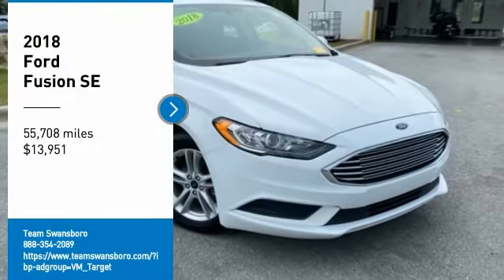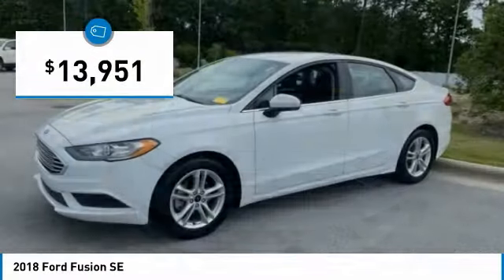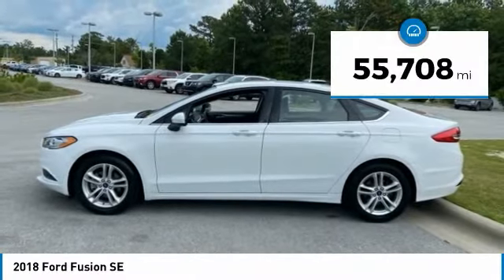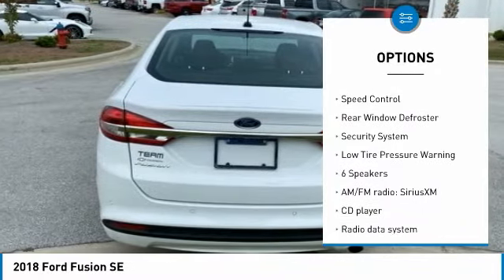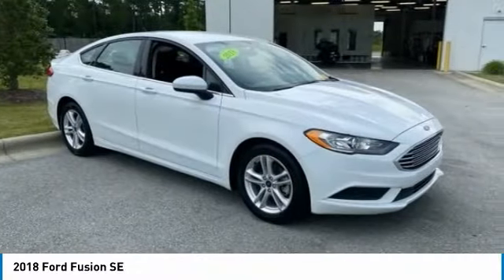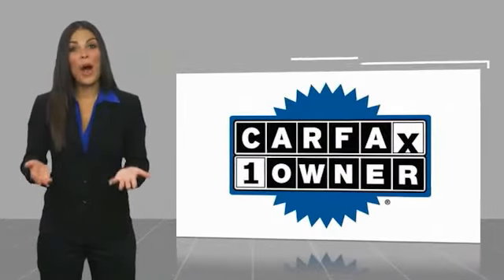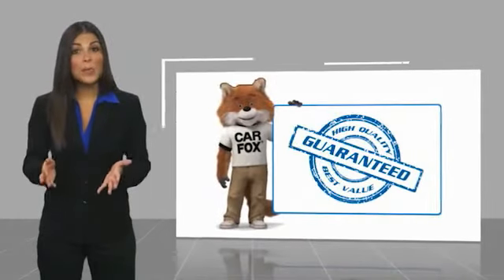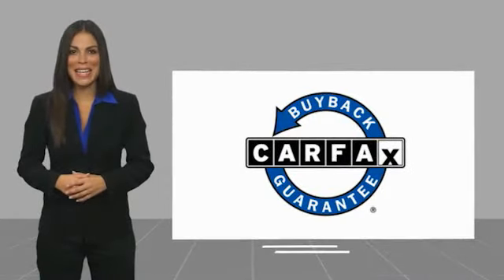2018 Ford Fusion SE FOR SALE in Swansboro, CA ST20091B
Stop in today for a test drive of this U 2018 Ford Fusion

Team Swansboro
1435 W Corbett Ave

6-Speed Automatic. 2018 Ford Fusion SE FWD 6-Speed Automatic 2.5L iVCT White     All pricing reflects up to  1000 in Trade-In Assistance and  1500 in Down Pmt Assistance. Must trade a 2009 or newer vehicle and finance through an approved lender to qualify. Dealer Discounts available to everyone. Awards:     2018 KBB.com 10 Best Sedans Under  25,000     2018 KBB.com 10 Most Awarded Brands     2018 KBB.com Brand Image Awards  This vehicle includes the following Features and Options: 6-Speed Automatic, 4-Wheel Disc Brakes, 6 Speakers, ABS brakes, Air Conditioning, Alloy wheels, AM/FM radio: SiriusXM, Brake assist, Bumpers: body-color, CD player, Cloth Front Bucket Seats, Compass, Delay-off headlights, Driver door bin, Driver vanity mirror, Dual front impact airbags, Dual front side impact airbags, Electronic Stability Control, Emergency communication system: 911 Assist, Exterior Parking Camera Rear, Four wheel independent suspension, Front anti-roll bar, Front Bucket Seats, Front Center Armrest, Front reading lights, Fully automatic headlights, Illuminated entry, Knee airbag, Low tire pressure warning, Occupant sensing airbag, Outside temperature display, Overhead airbag, Overhead console, Panic alarm, Passenger door bin, Passenger vanity mirror, Power door mirrors, Power driver seat, Power passenger seat, Power steering, Power windows, Radio data system, Radio: AM/FM Stereo/MP3/Single-CD, Rear anti-roll bar, Rear reading lights, Rear seat center armrest, Rear window defroster, Remote keyless entry, Security system, SiriusXM Radio, Speed control, Speed-sensing steering, Speed-Sensitive Wipers, Split folding rear seat, Steering wheel mounted audio controls, SYNC Communications & Entertainment System, Tachometer, Telescoping steering wheel, Tilt steering wheel, Traction control, Trip computer, and Variably intermittent wipers.